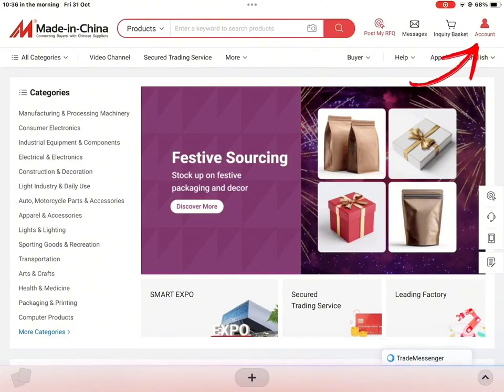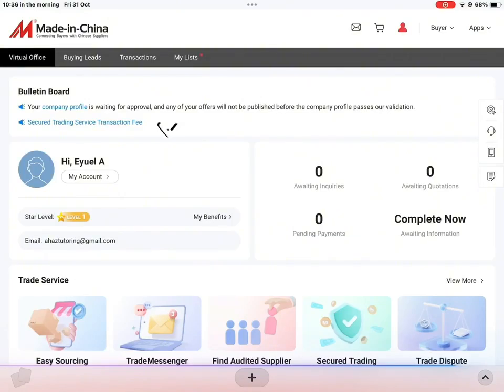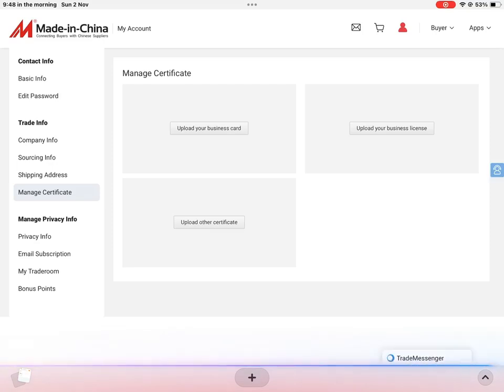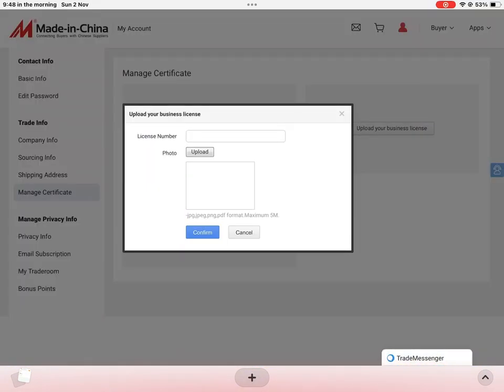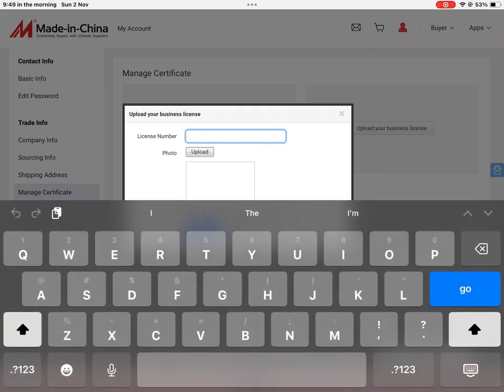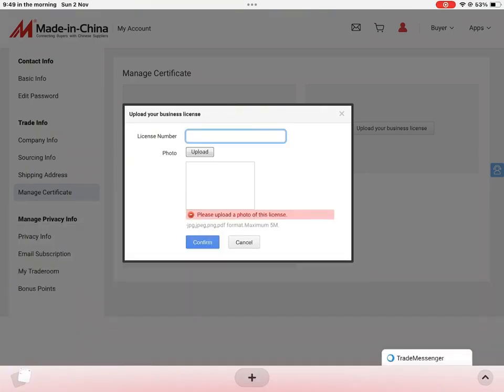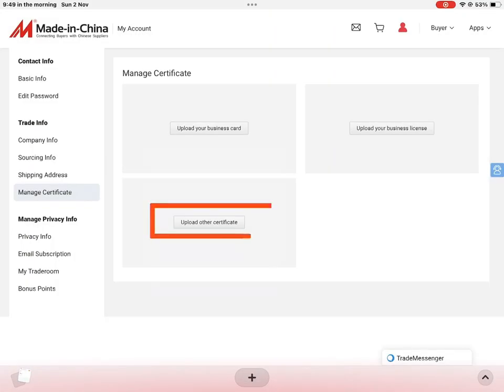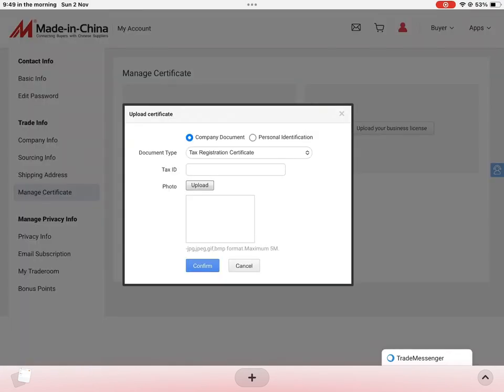How to Upload Business Certificate on Made in China | Easy Tutorial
Uploading your Business License / Trade Registration Certificate is required for full supplier verification. Without this step, your company may have limited visibility or be unable to receive buyer inquiries 📄🔍.

Learn:
 • What type of certificate is accepted
 • How to upload the document correctly